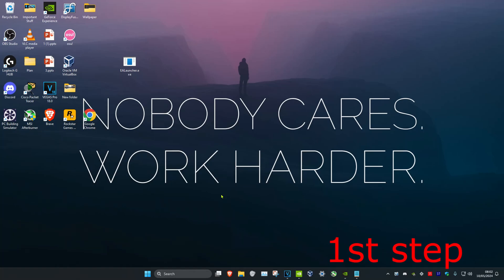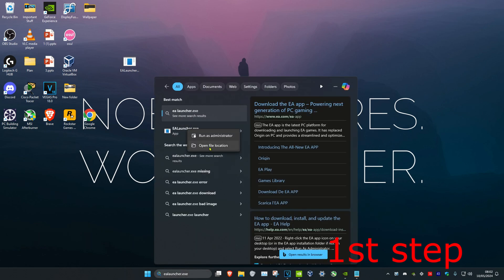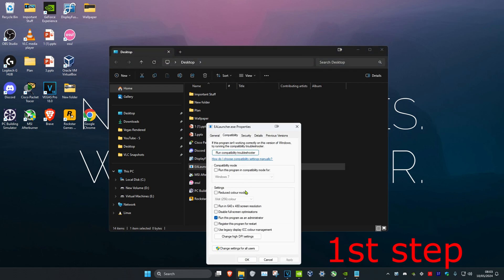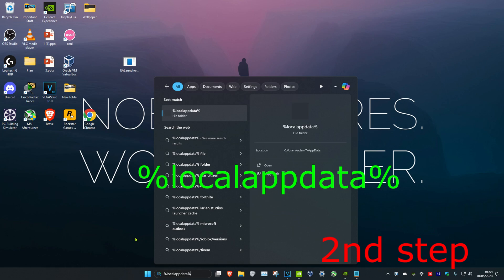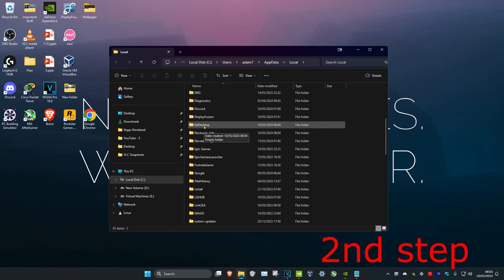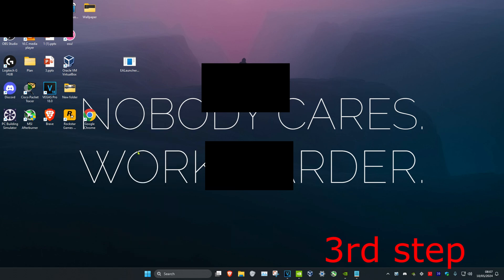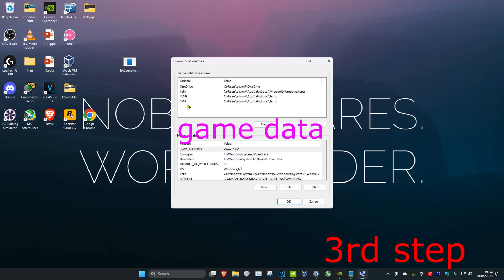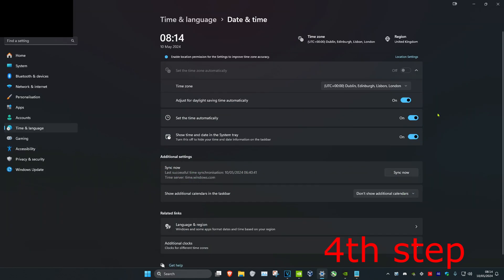How To Fix EA Launcher Not Launching Games (EA App Not Loading)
EA APP NOT LAUNCHING FIX (2024) | How to Fix Ea Launcher Not Launching Games

Here's how to fix ea app not launching. This ea launcher not launching games problem is searched as ea app not working. And in this video I showed you how you can fix ea app not working problem.